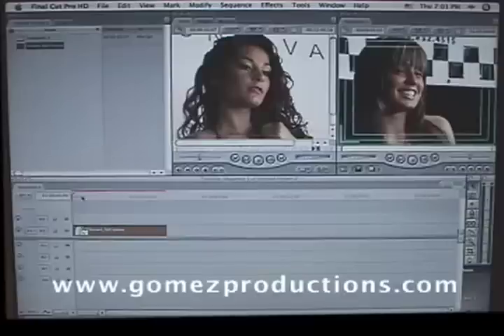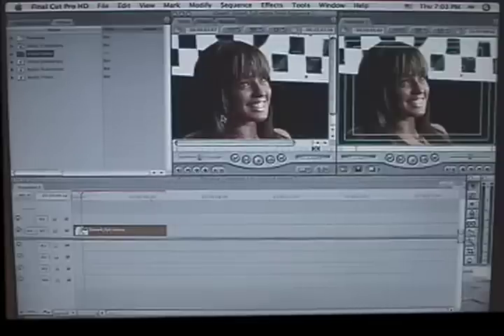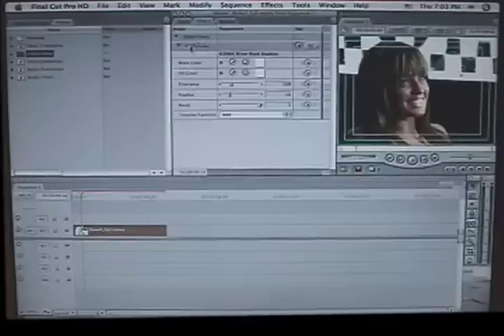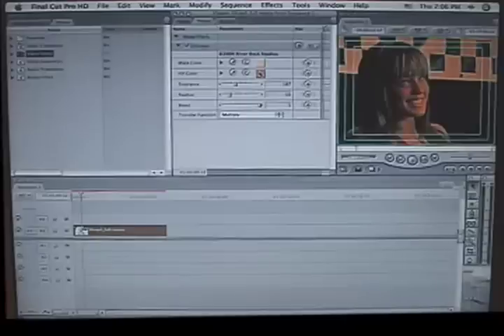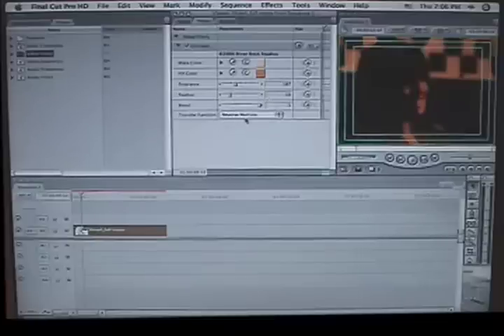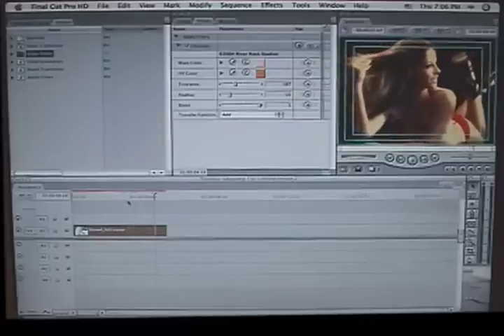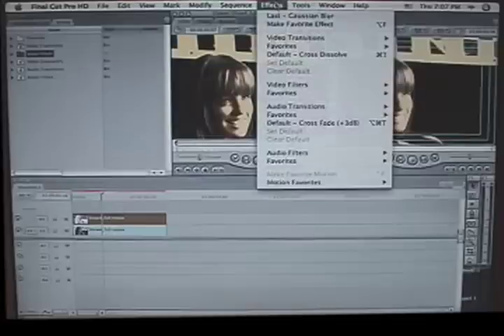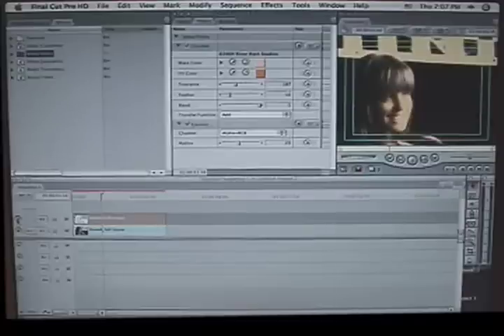Final Cut Pro Tutorial :: The Film Look Effect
The Film Look explained with Final Cut Pro :: a trick on how to achieve it.